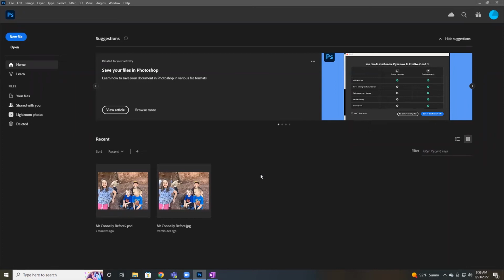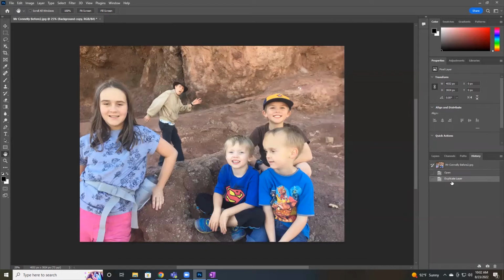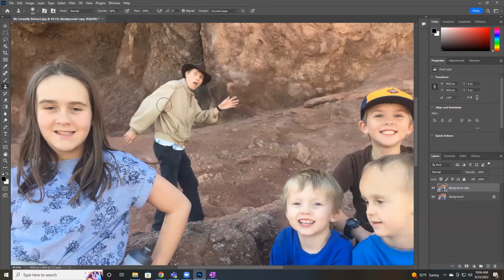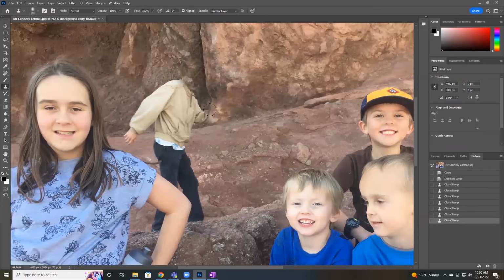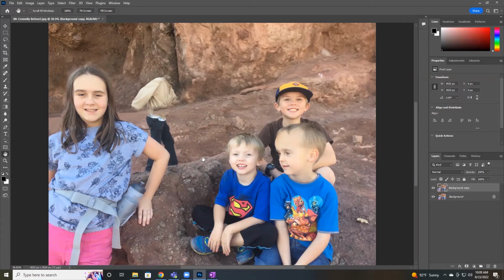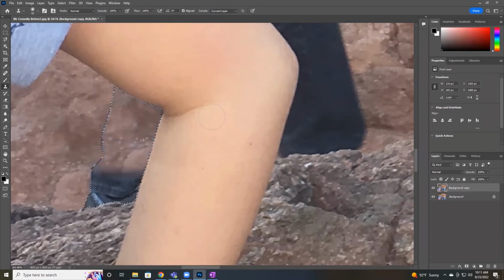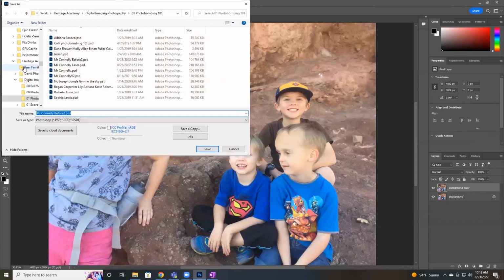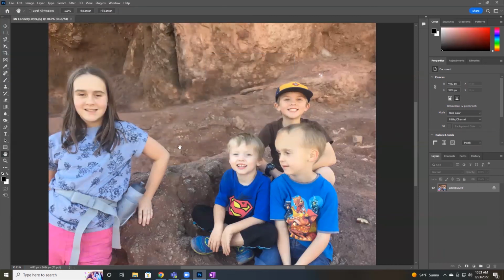Photobombing 101 Tutorial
Shows you how to seamlessly erase unwanted people from your images using Photoshop 2021.

To learn how to take this file and use it to make an Animated gif check out this video

00:00 Intro
00:43 Create a copy of the background layer for safety
01:45 History Palette
02:35 Hand tool
02:59 Zoom tool (z)
03:29 Clone Stamp (s), First press Alt and click to tell the brush where to copy from
03:48 Resize brush  [  or  ]
04:09 Steps for painting out photobomber
04:46 Change the opacity settings
07:03 Watch out for unnatural-looking repeated patterns where your eye expects randomness
12:38 Save as Photoshop file to keep the layers (.psd)
13:34 Save as .jpg format (works better on the internet)